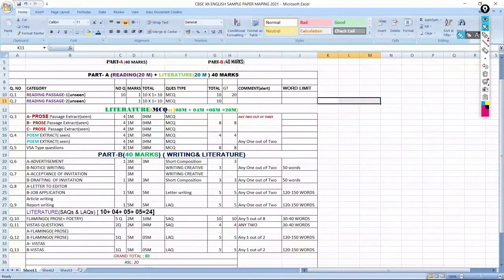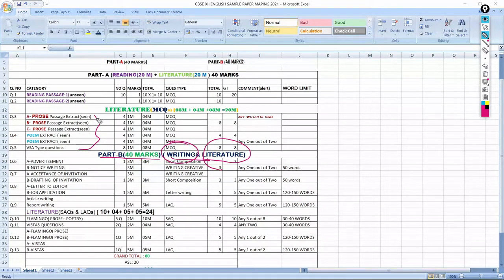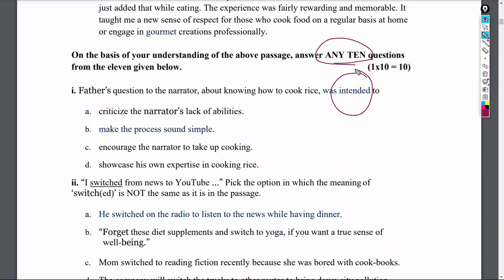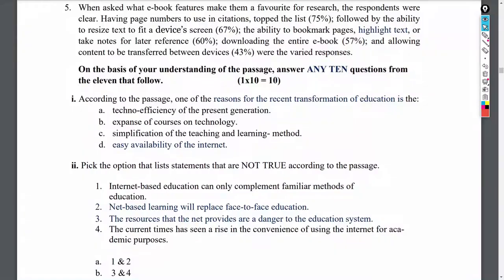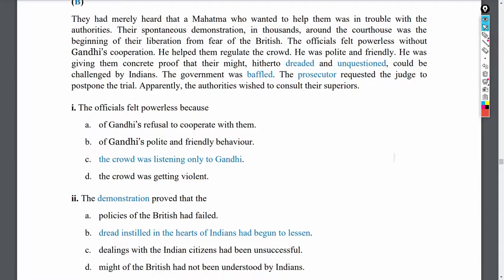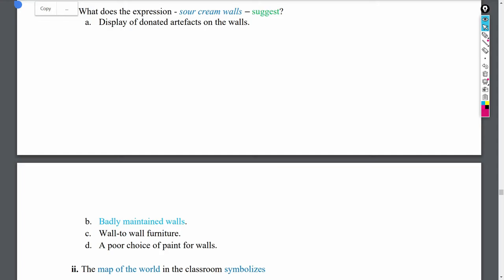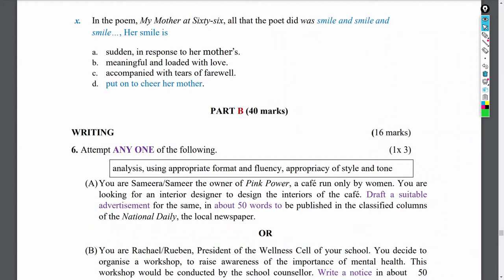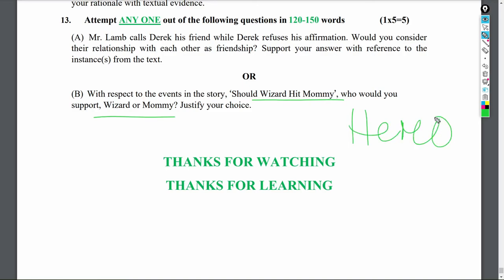CBSE Class 12 English Sample Paper 2020-21